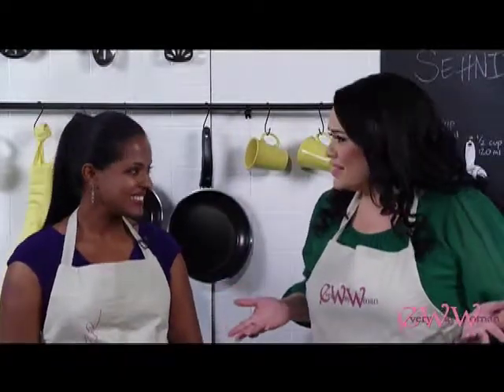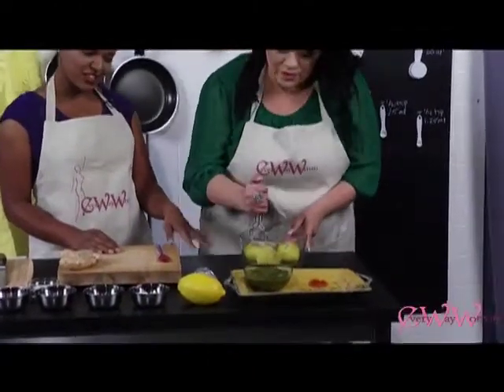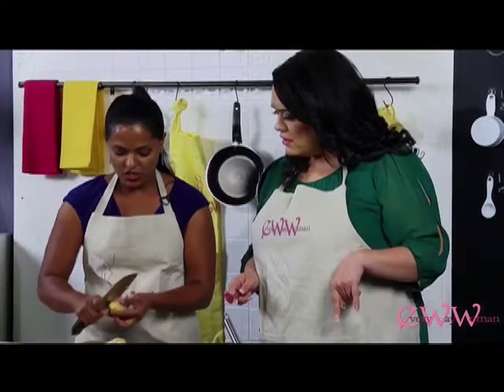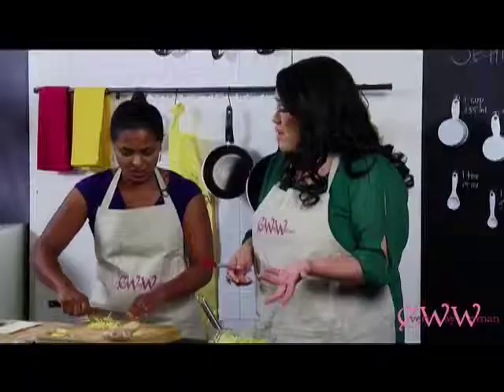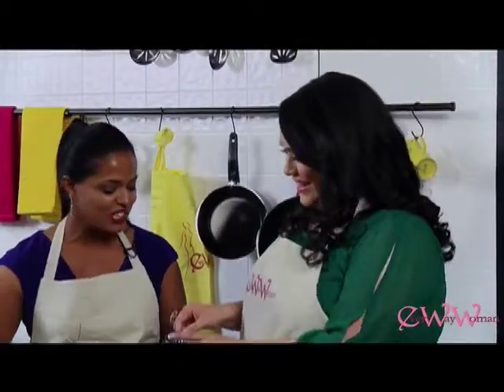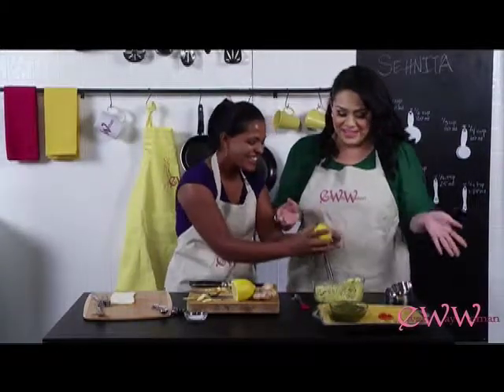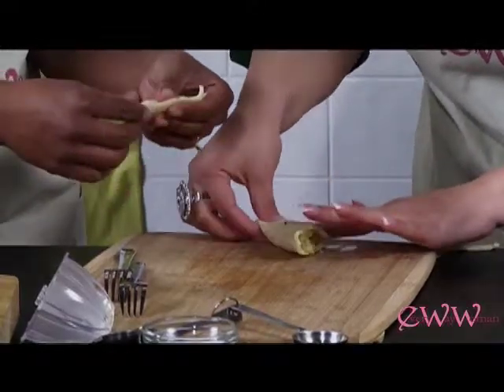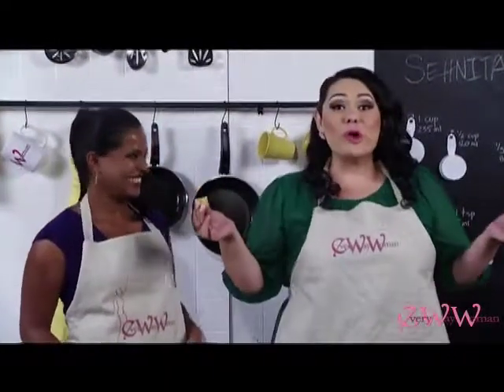Sehnita's Samosas Recipe Every Way Woman Talk Show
To make it easier, I use store-bought pastry sheets

Filling
3 medium Potatoes, peeled and boiled (Russett or White Gold is fine)
1 tsp Ginger, finely minced
1 tsp Garlic, finely minced
1/2 tsp Cumin
1/2 tsp Mustard Seeds
1/2 tsp Onion Seeds
1 tsp Salt
1/2 tsp Dried red chilies
2 Tbsp Lemon Juice
2 small green chilies, finely minced (amount according to taste)

1.  Boil potatoes in water with salt
2.  Mash potatoes
3.  Add ginger, garlic, cumin, onion seeds, mustard seeds, salt, red chilies, lemon juice, and green chilies
4.  Cut pastry sheets into small squares on a baking sheet.
5.  Add small amount of filling in the middle
6.  Fold over into a triangle.  Press sides together and then finish with a fork
7.  Place uncooked samosas in oven for 15 minutes or until golden brown.

Serve with a cilantro/coriander chutney sauce.

Every Way Woman Talk Show: A talk show that transcends everyday women by celebrating them. We are women just like you.

Topic:
Guests:
Highlights:
Topics:

DIRECTORS:
Lauren Klixbull and Yolando Mitchell Brown

PRODUCERS:
Donald Brown, Yolando Mitchell Brown

Television Production Company:
Yolando Mitchell Brown Productions, LLC

Studio:
Inavizion Media

Locations: Los Angeles, California,